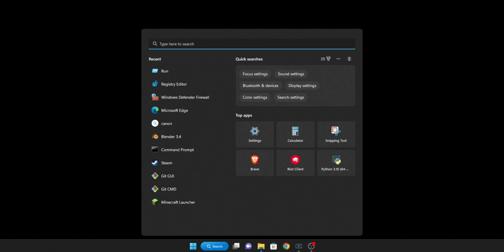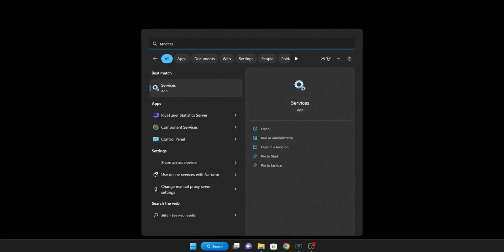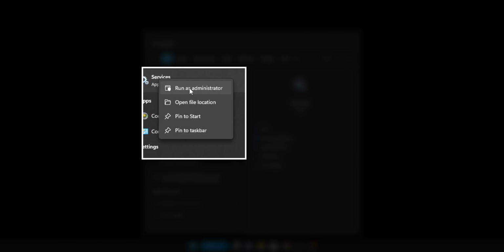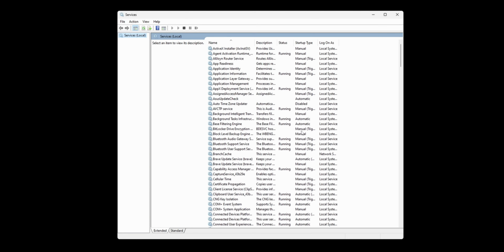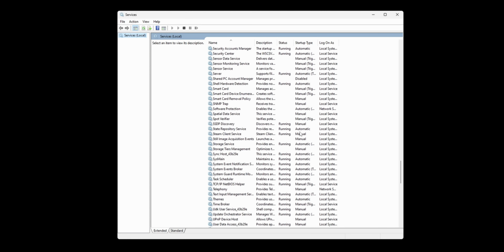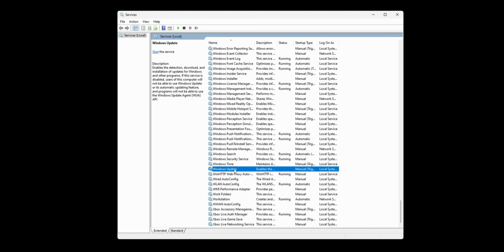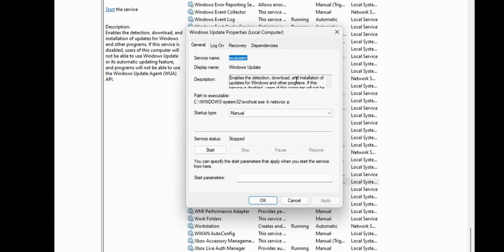How to Disable Automatic Updates on Windows 11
On this video I show you how to disable automatic updates on windows Forever. This guide will work for both Windows 10 and 11

WARNING! When you do this your Pc is going to be at risk because you are not going to have the latest security updates from windows until you install them manually.